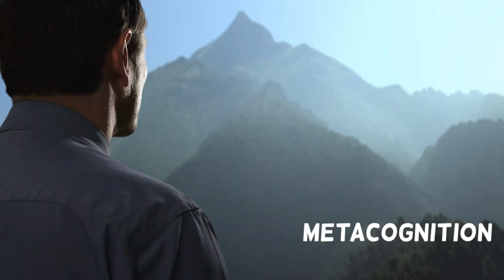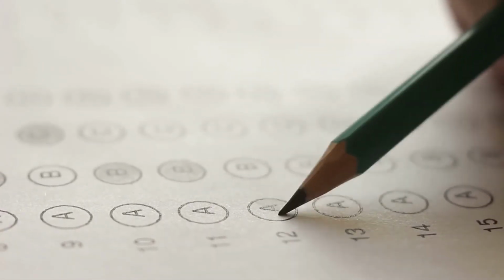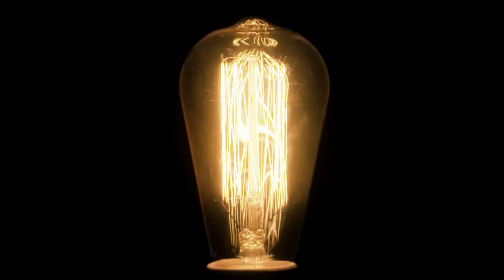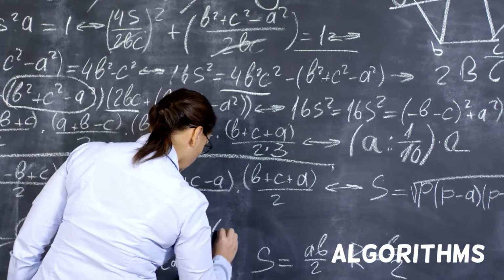Cognition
Are you teaching a unit on cognition but don't know how to tackle to topic. This activity is exactly what you are looking for!

This Cognition in Psychology Activity Includes"

1) This activity starts by asking your students to define words like cognition, prototype and concept. Students will then define problem solving and 4 strategies that go along with it. They will be asked to explain the importance of each of these strategies with regards to problem solving.

Next students will be given riddles to solve, putting their problem solving strategies to use. This is a fun activity to give to your students that will also give you the opportunity to engage with your students because you have the answers and can help them figure out the riddles.

Finally, your students will interact with a math riddle where they are asked to insert math symbols into equations in order for them to all equal 6. This is a great problem solving activity because it requires students to avoid fixation and think outside the box in order to get all of the answers. This activity requires basic math knowledge as well as the knowledge of the math symbol ! known as a factorial.